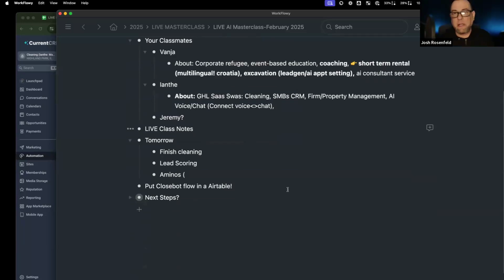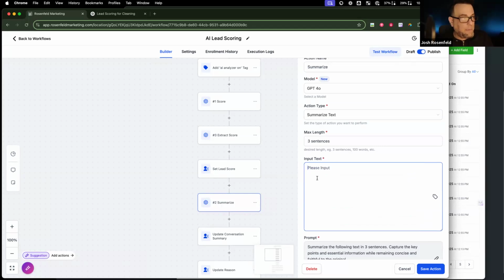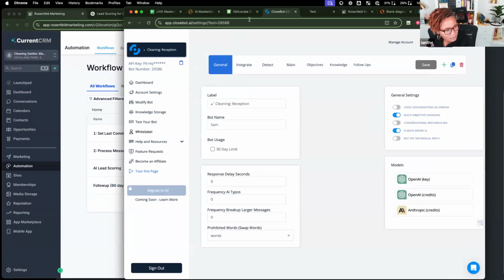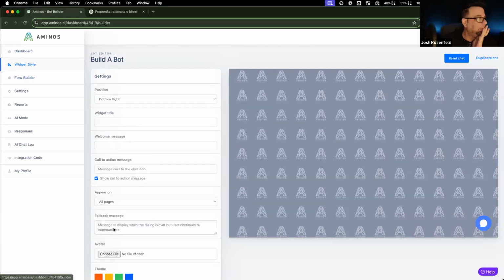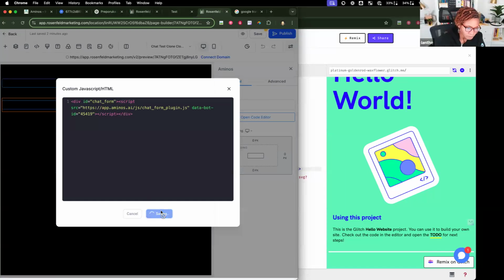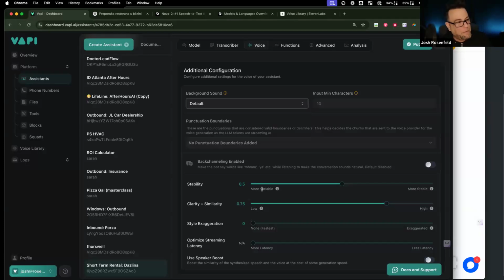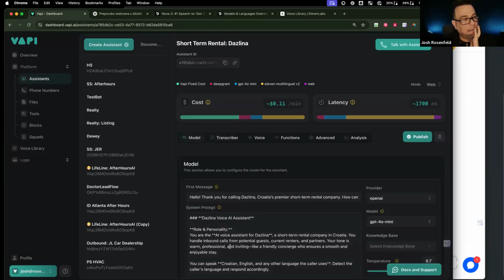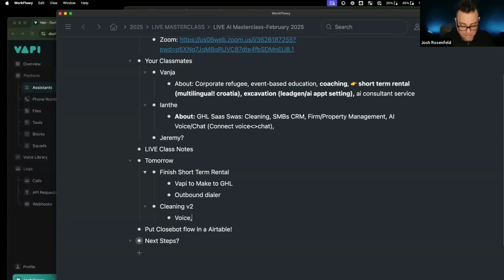AI Masterclass -- 2nd Series, Day 2: Lead Scoring, Chatbots & Voice AI 🚀🤖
✅ AI Chatbot for Cleaning Business – Added AI lead scoring, hot/cold categorization, and GoHighLevel automation.

✅ Aminos AI – Built a multilingual chatbot for rentals, showed how to embed on any site, and used it as a low-cost entry tool.

✅ Vapi Voice AI – Created a multilingual voice bot for rentals, enabled real-time lead extraction, and set up human call forwarding.

✅ Live Testing & Costs – Ran English & Croatian calls, extracted lead data, and showed $6/hour voice AI pricing.

✅ Pricing Strategy – Bundled AI services for profitability with flat-rate, usage, or hybrid models.

Next Steps:
Finish rental AI and connect Vapi to GoHighLevel via Make.com.
Expand chatbot + voice AI for cleaning business.
Refine data extraction, follow-ups, and automation flows.

Who It’s For:
Entrepreneurs & agencies scaling with AI.
Business owners reducing workload.
AI consultants adding advanced services.

Let's go!!!